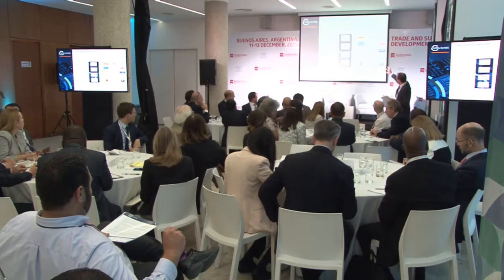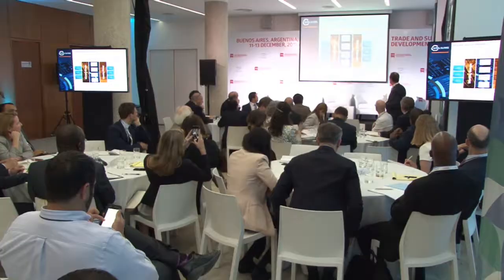360° Trade Facilitation: the Private Sector at the Heart of the Reform Process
Moderator: Philippe Isler
Speakers: John K. Bang, Virginia Brown, Milena Budmirovic, Ralph Carter, Ambassador K.S. Kumararatne, Olga Lucia Lozano, Anthony Nyame-Baafi, Alex Perkins, Valerie Picard, Maria Teresa Pisani, Steve Pope, Andreas Schaumayer, Amgad Shehata, Sacha Silva, Dominik Ziller